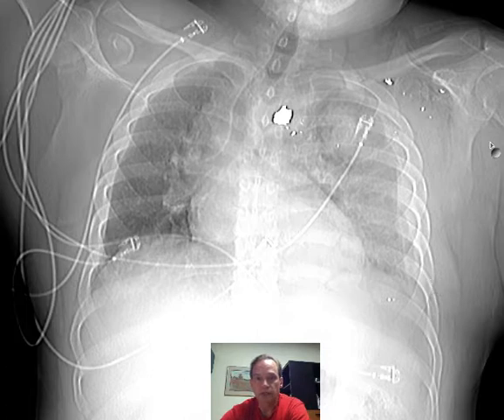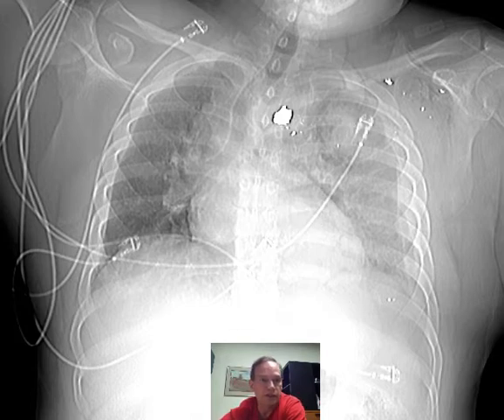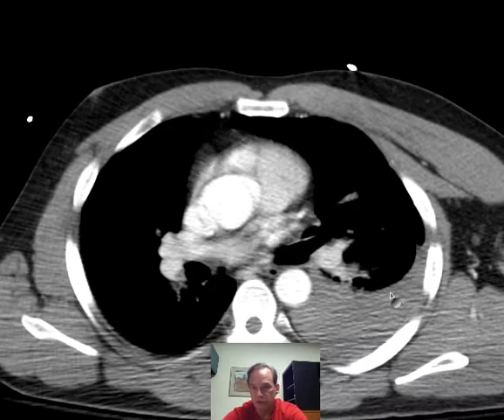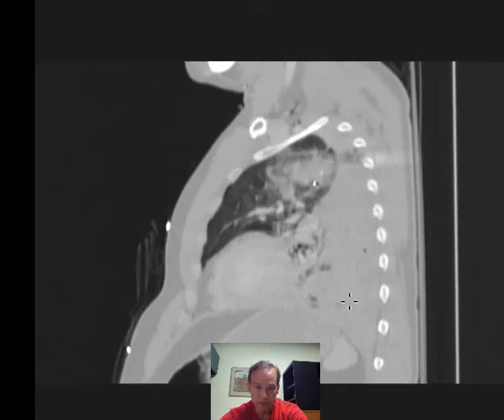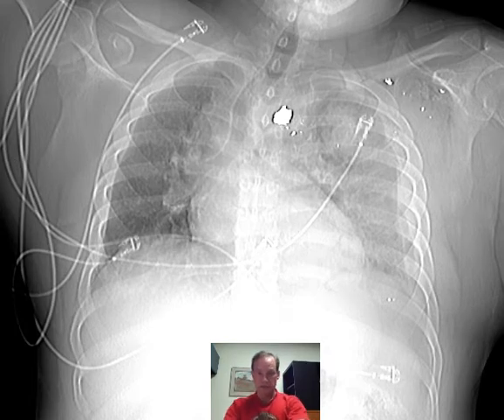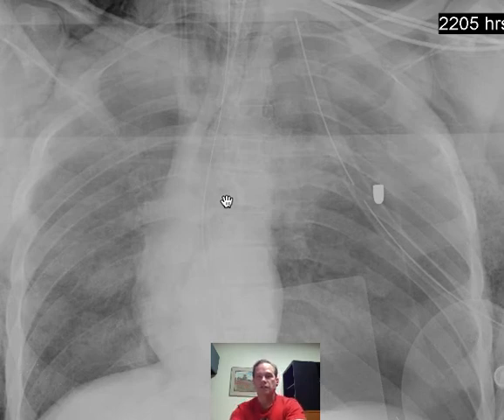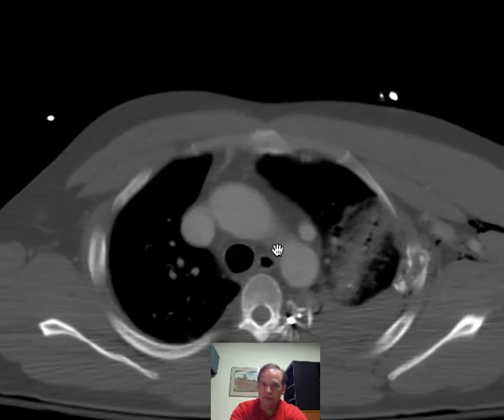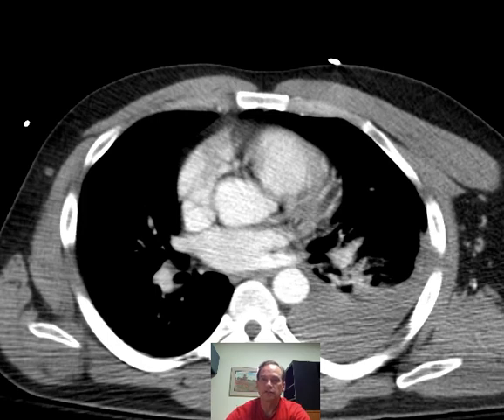CT/CXR Gunshot Wound Chest Discussed by Radiologist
33yoM sp GSW Left Chest